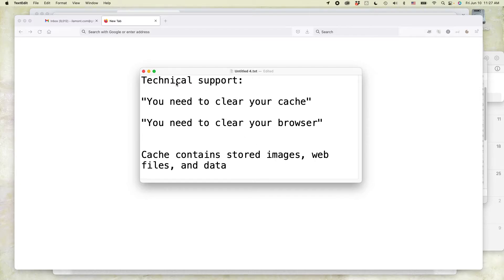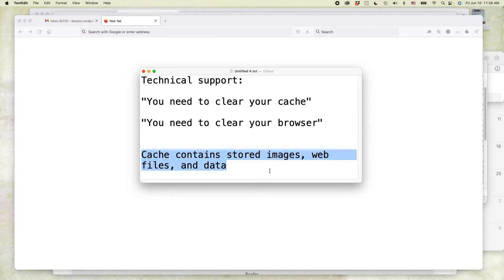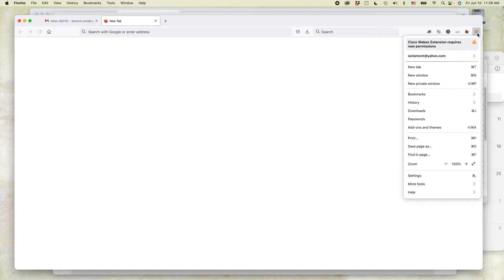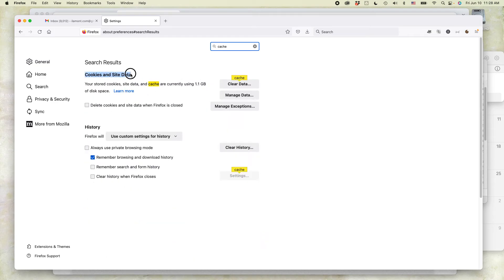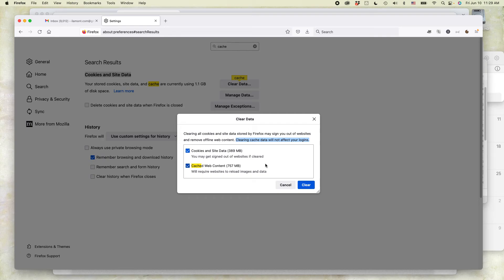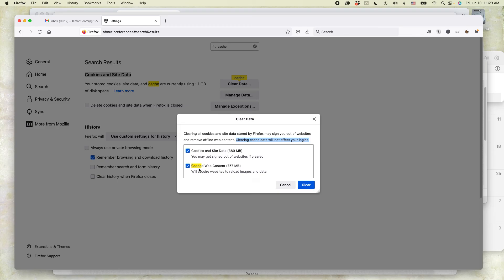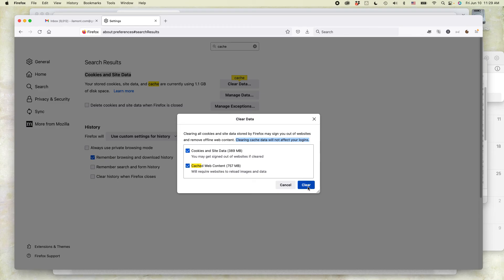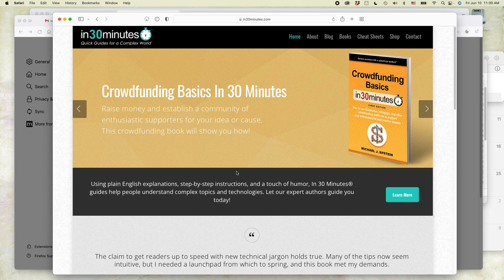Quick way to clear the Firefox cache (not 'cash'!) (Windows or Mac) (2022)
How to clear the Firefox cache in settings, with some important considerations. Narrator Ian Lamont is the founder of i30 Media Corporation, publisher of IN 30 MINUTES cheat sheets & guides.